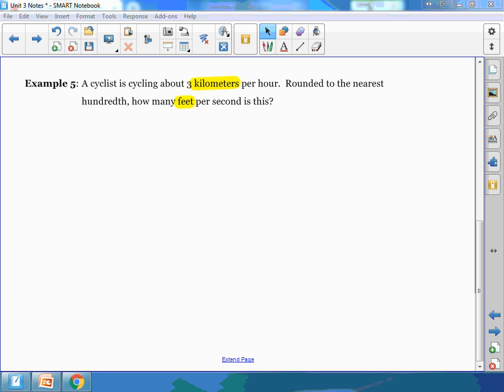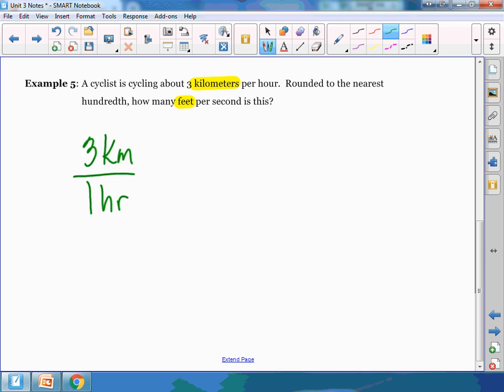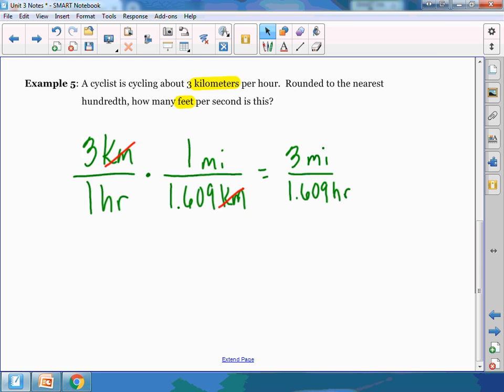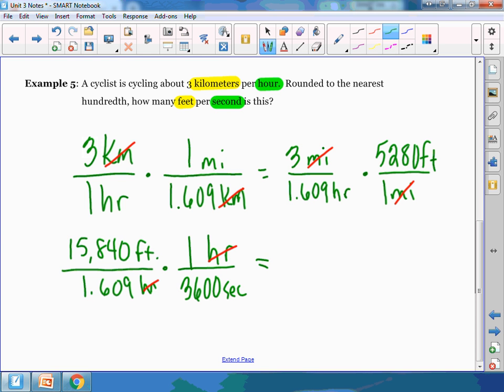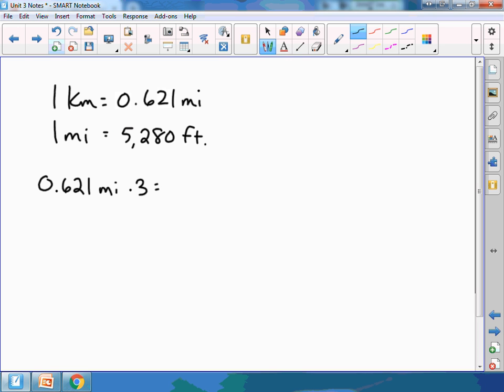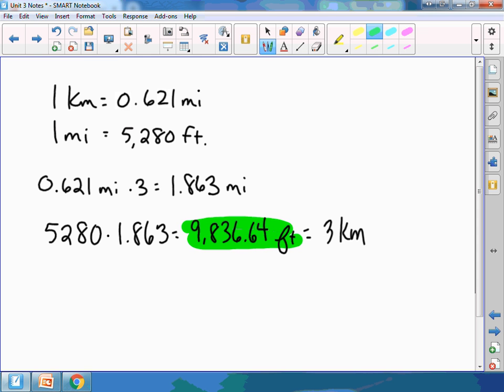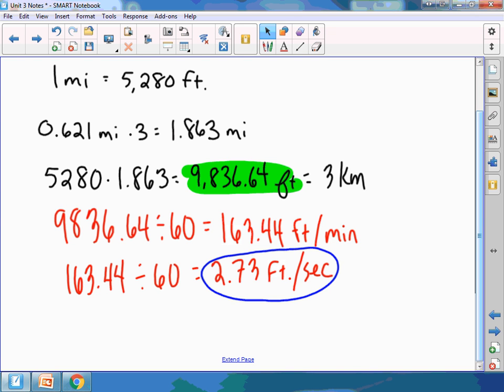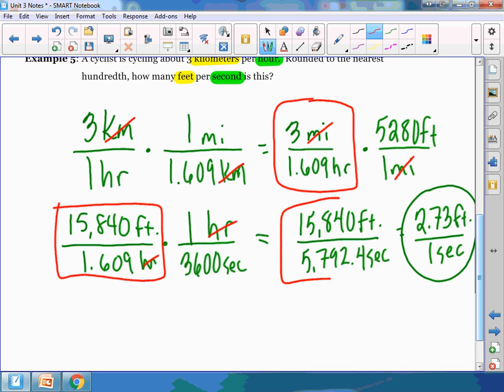5 4 Dimensional Analysis Example 5